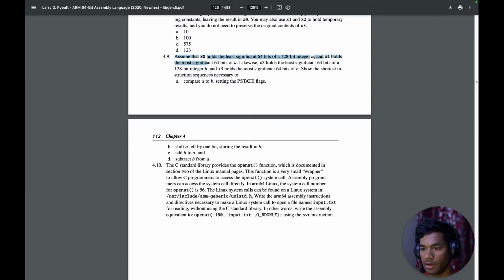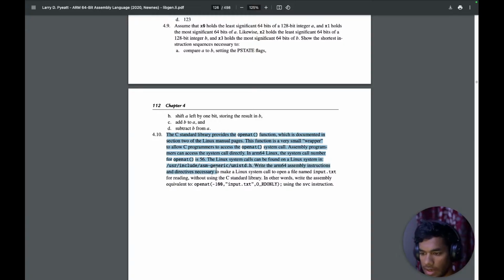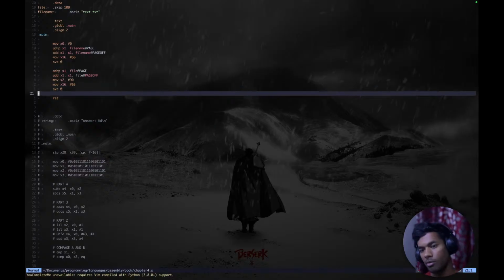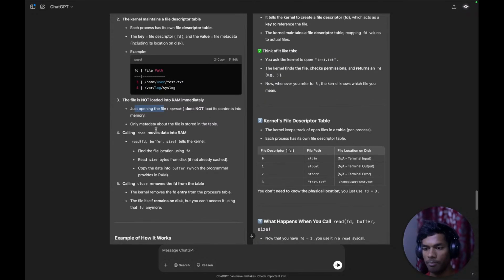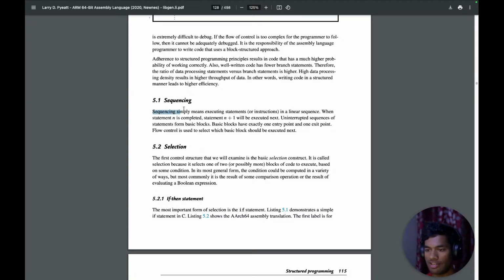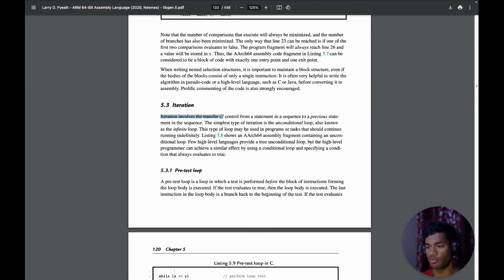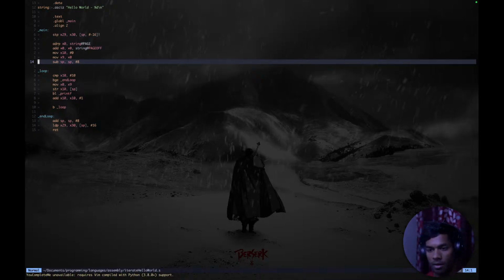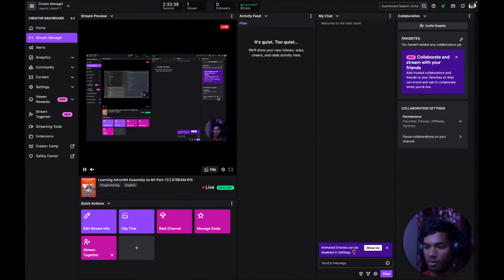Learning AArch64 Assembly on M1 Part-13 | STREAM #15